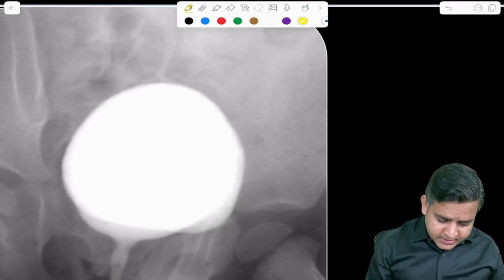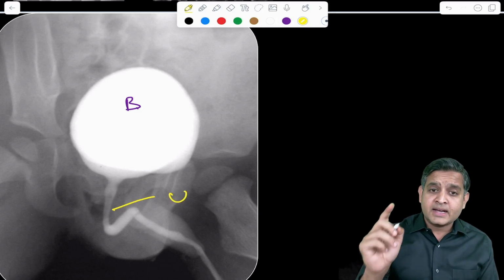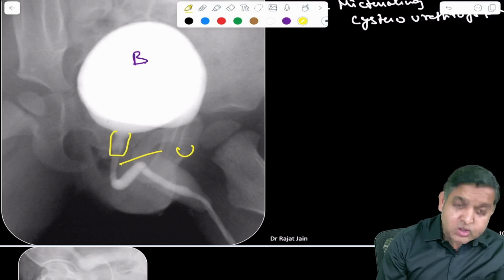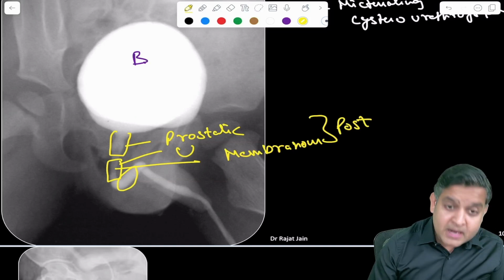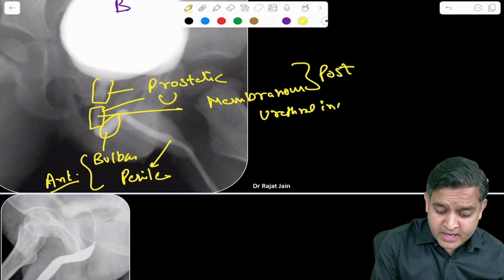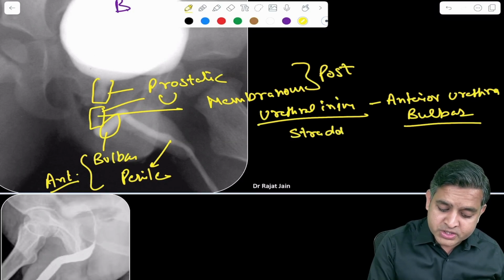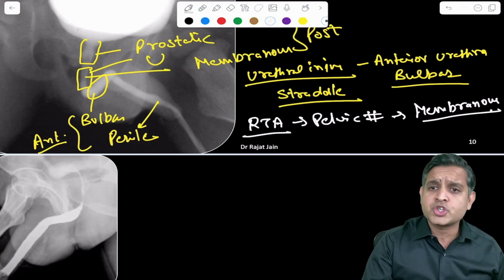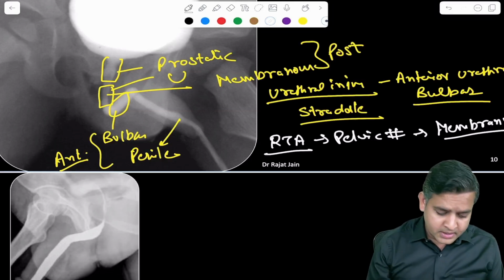Let’s learn MCU